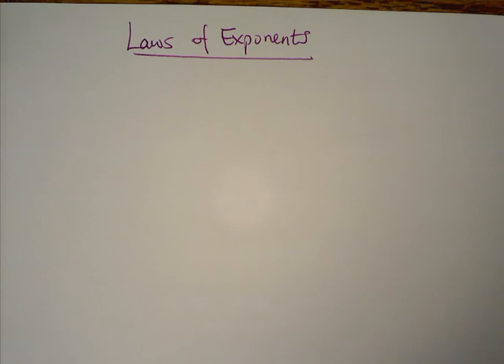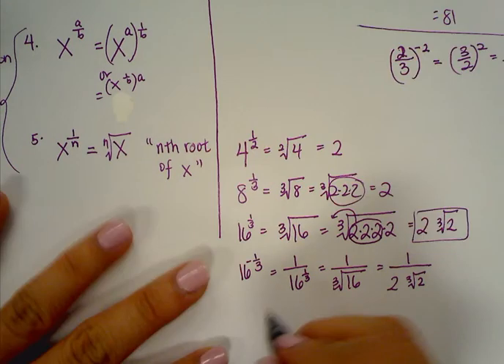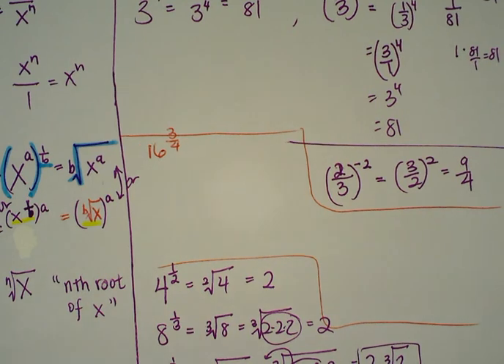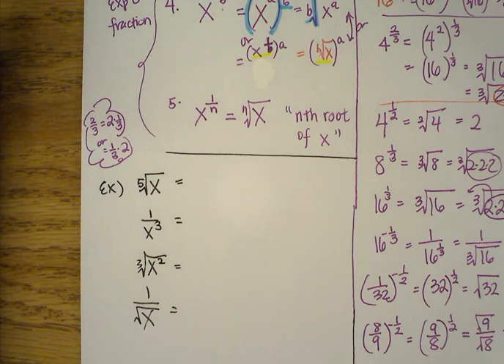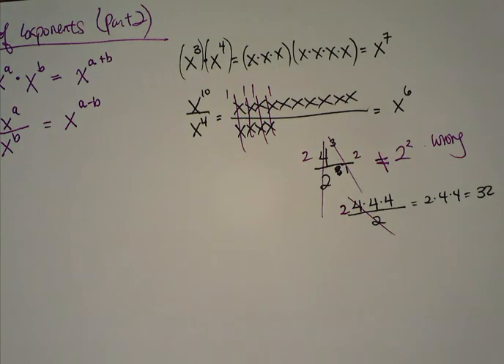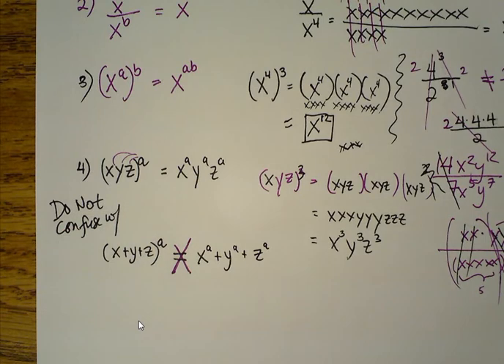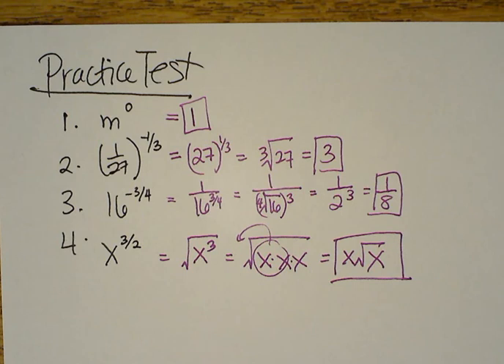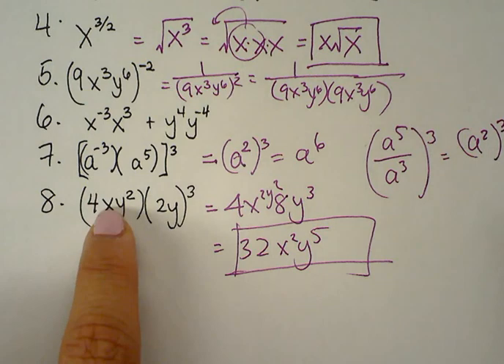Tutoring--Thu-Laws of Exponents